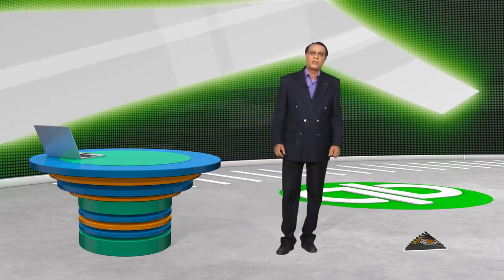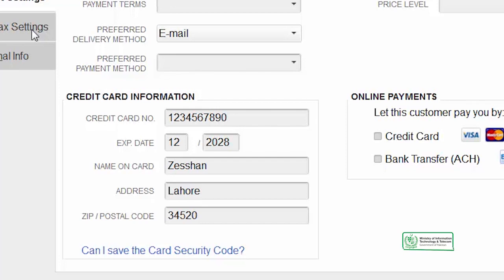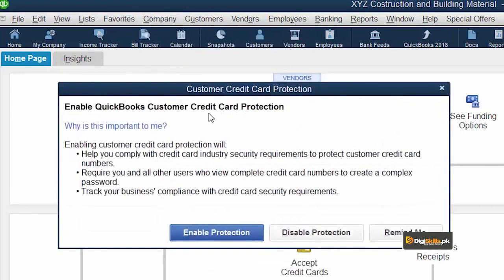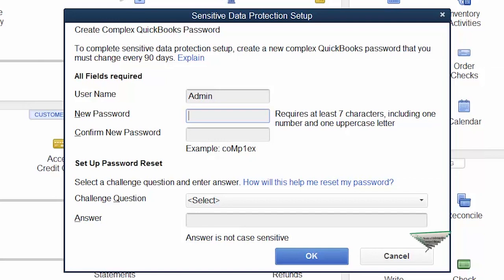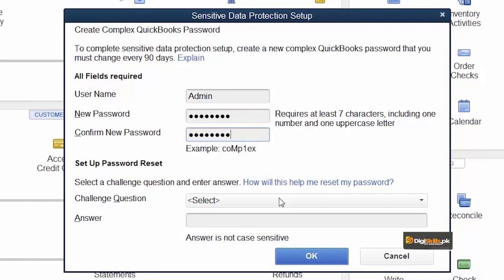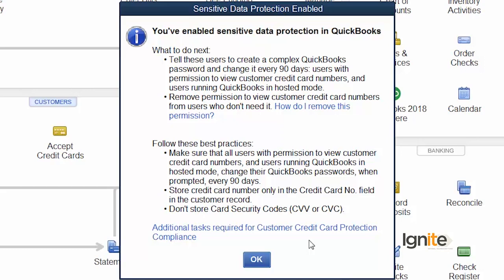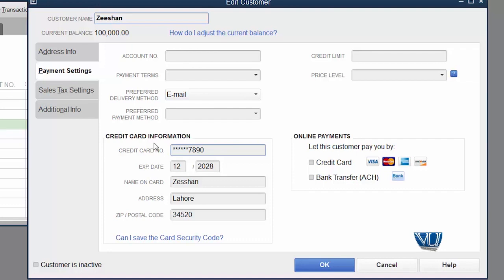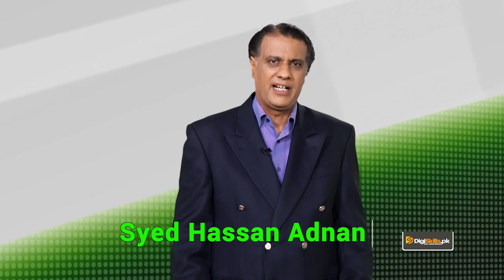QuickBooks in Urdu Hindi by Digi Skills | Hide Customer’s Credit Card Numbers